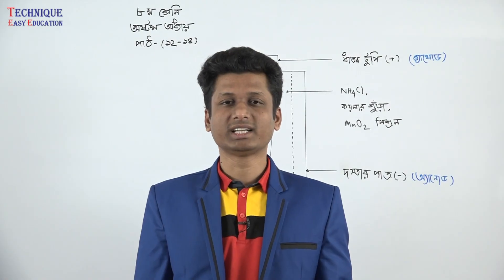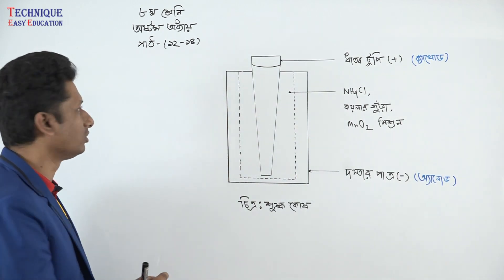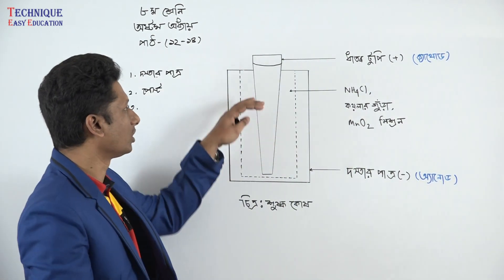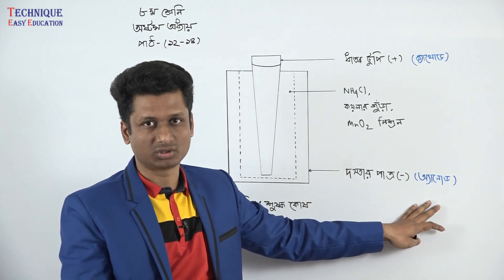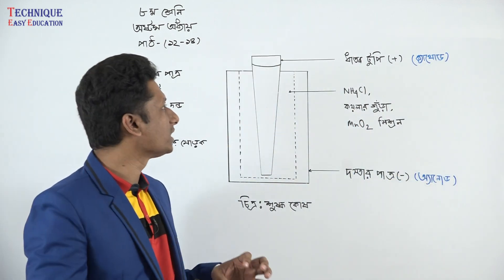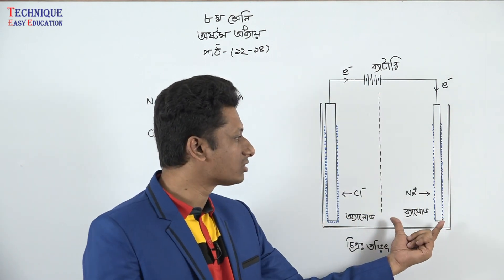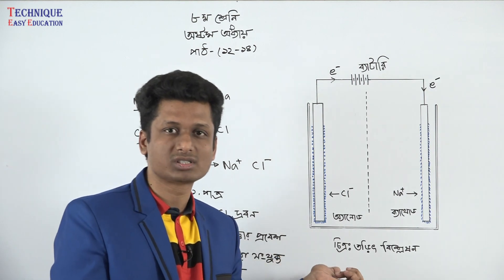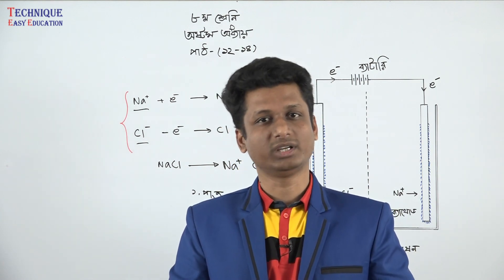৬। অষ্টম শ্রেণির বিজ্ঞানঃ অষ্টম অধ্যায় (পাঠ ১২-১৪) পর্ব-৪ Class 8 Science (Biggan)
সকল ক্লাস পাবে আমাদের এই চ্যানেল এ!